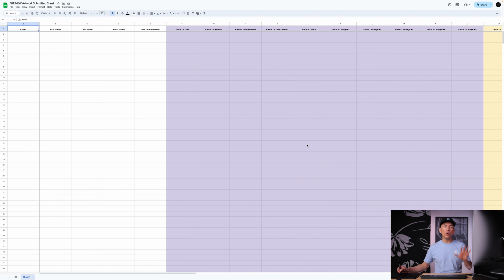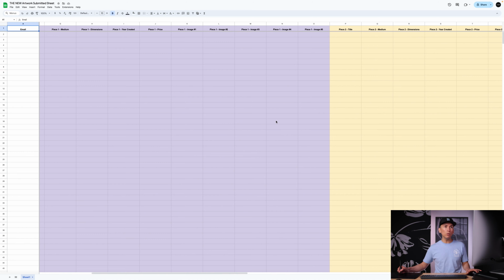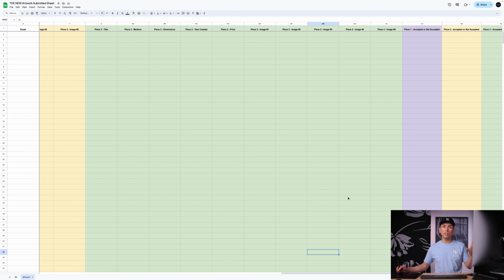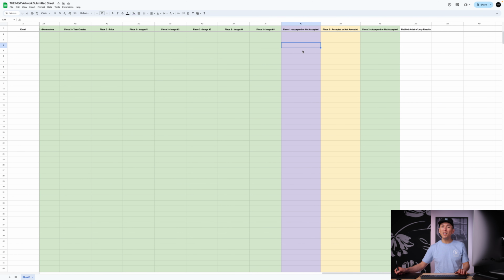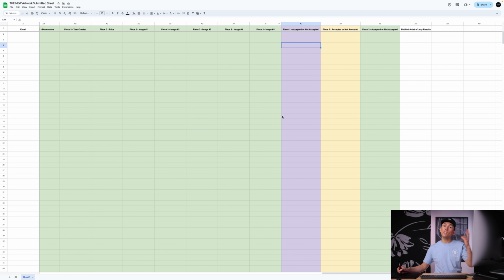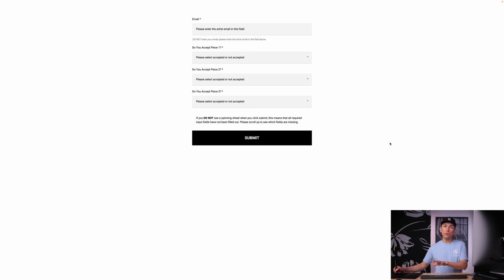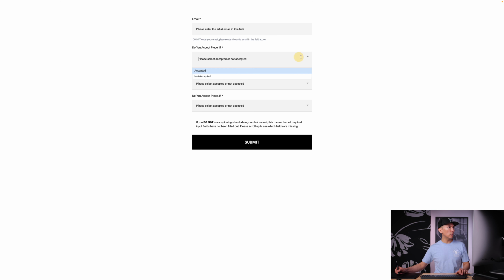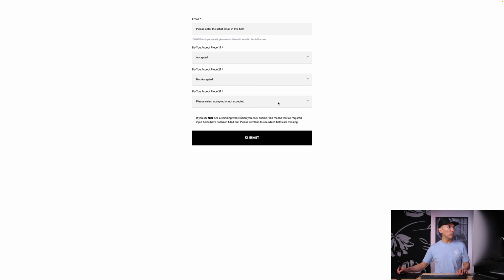Open Call Accepted Artist Notifications & Automations | The System | 2024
🎨 Calling all art professionals! Want to streamline your gallery’s workflow?✨

Learn how to efficiently notify artists about their accepted pieces and automate reminders for every important date, from Intake to Gallery Talks. Say goodbye to the hassle of manual processes and hello to more time focusing on what truly matters - the art and community!

👉 Check out this video step-by-step guide and revolutionize how you manage art exhibitions!